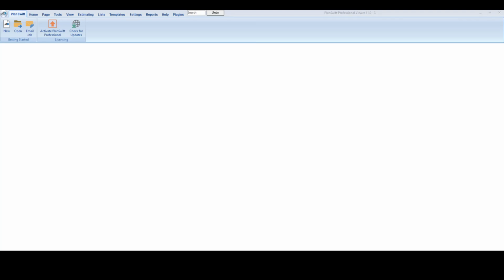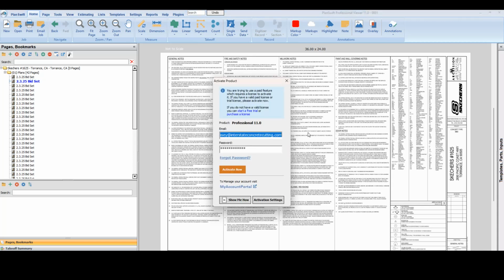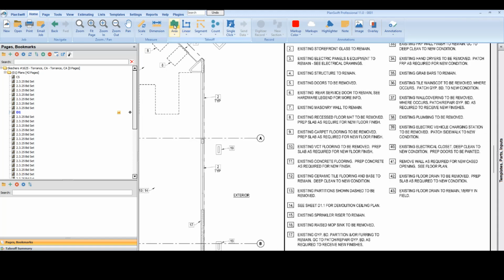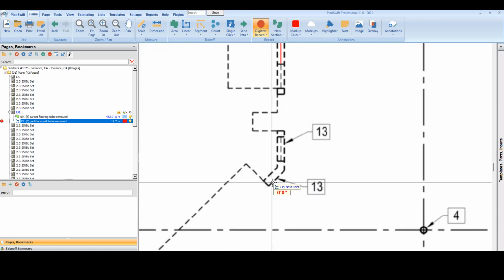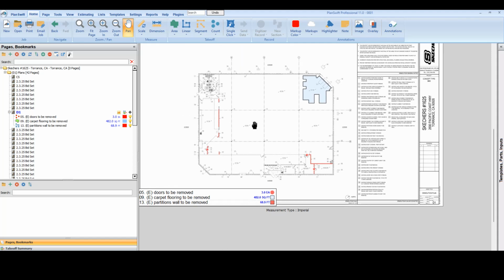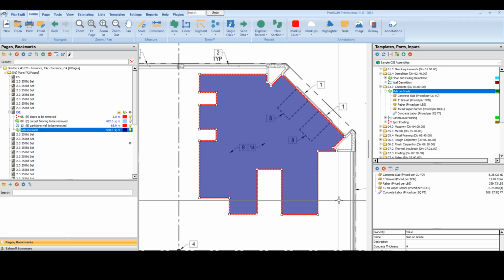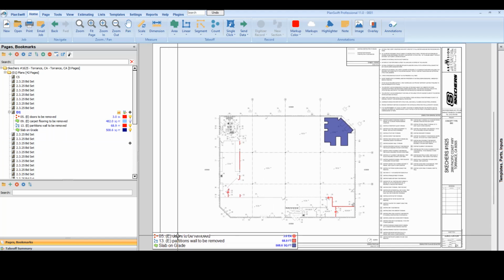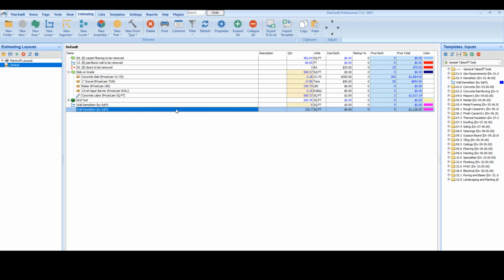PlanSwift Intro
This is a quick introduction to PlanSwift. If you want to see more or just burn this to the ground to be remade, let me know.